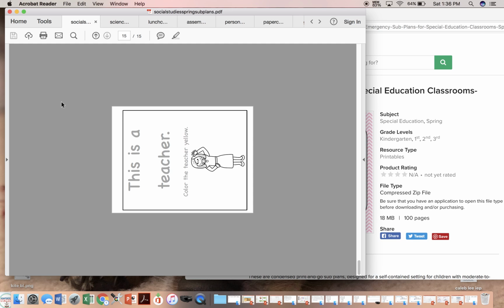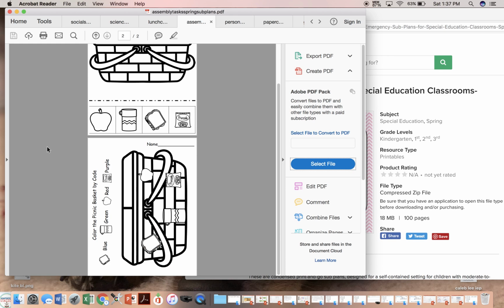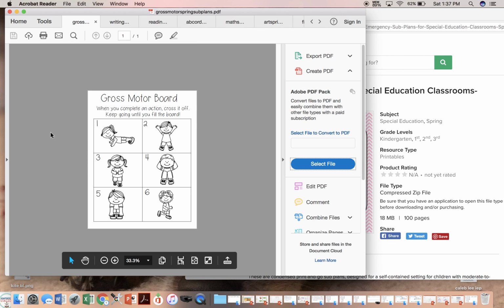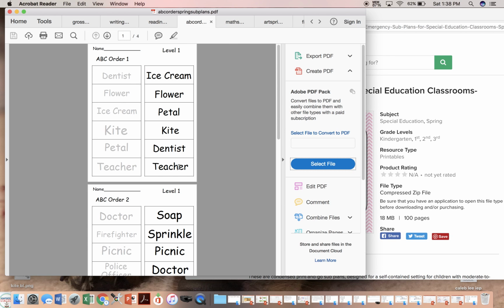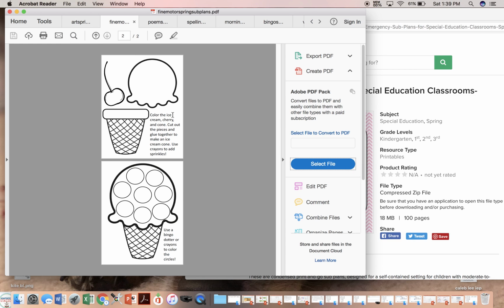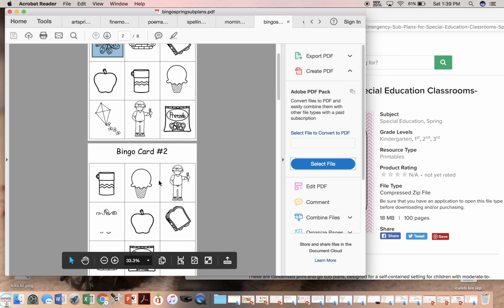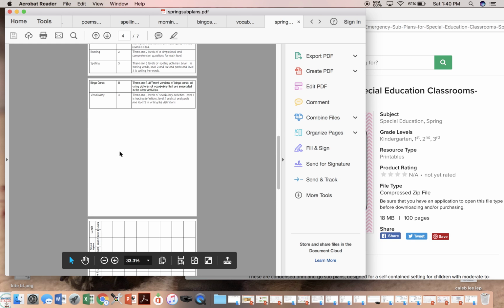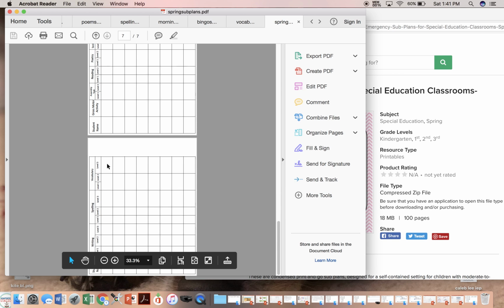Emergency Sub Plans